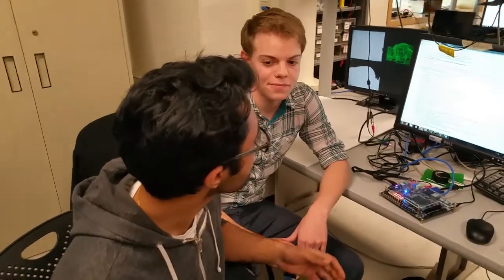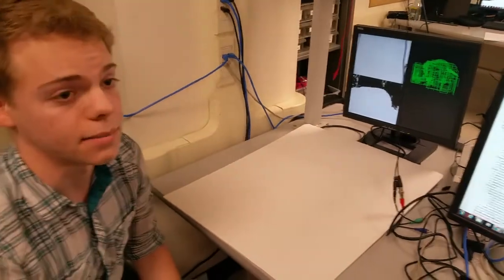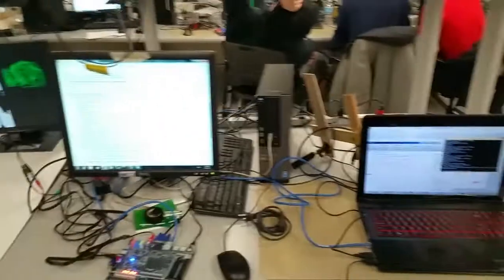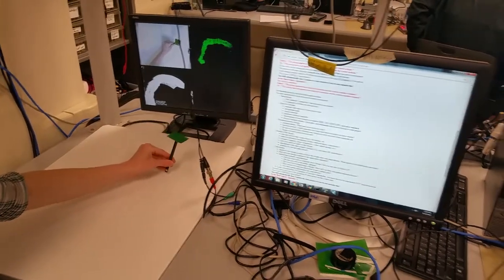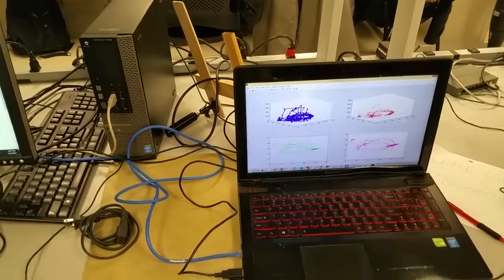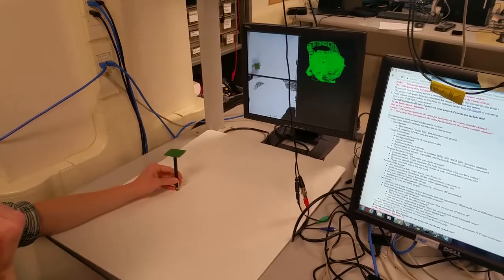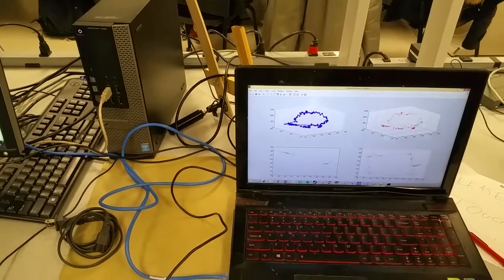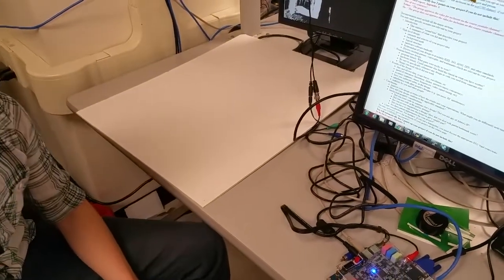Camera-based 3D tracker/plotter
We designed a system which takes in a real-time video feed of user brush-stroke movements to generate a 3D drawing. We designed the system such that a stylus with a green-colored tip is tracked in three dimensions by a Cyclone5 FPGA recording x, y, and z coordinates of a centroid position of the tip. We extract depth by measuring the size of the tip which changes based on the relative position of the brush to the camera. In order to make this problem tractable, we have broken these tasks down into two parts involving the FPGA and HPS running Linux. While the FPGA accepts a video feed and thresholds the green tip, the HPS runs a program which is used to offload division computations and communicate centroid data to a separate host over TCP. A second host acts as a server which uses centroid data to plot and interpolate between collected samples in real-time to display a 3D image to the user.